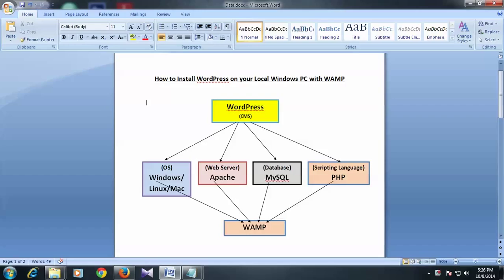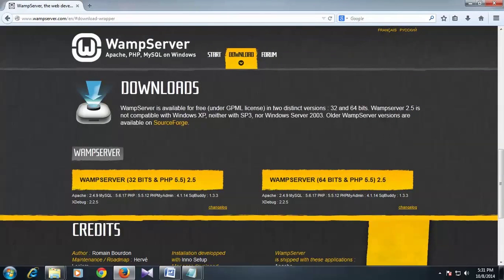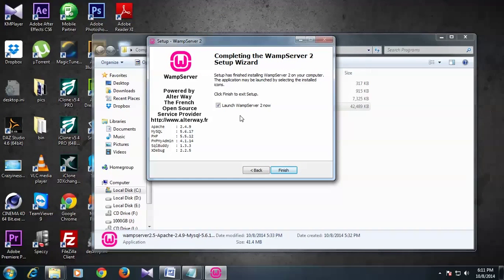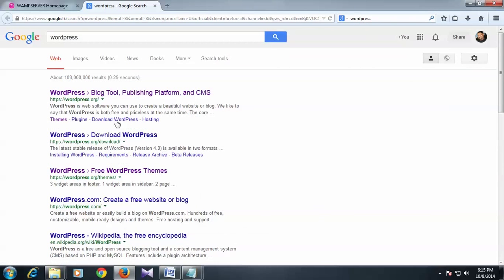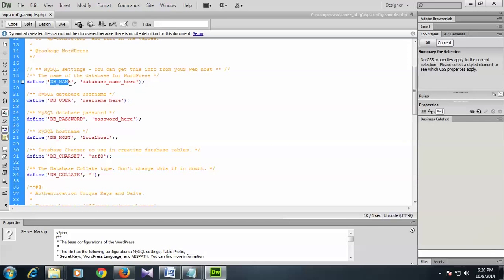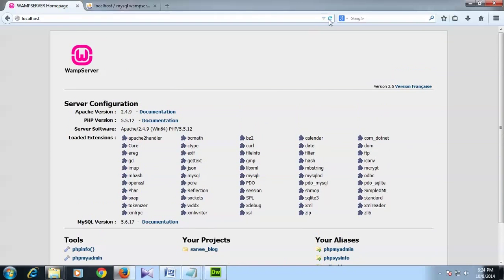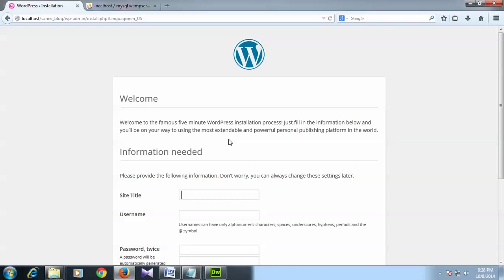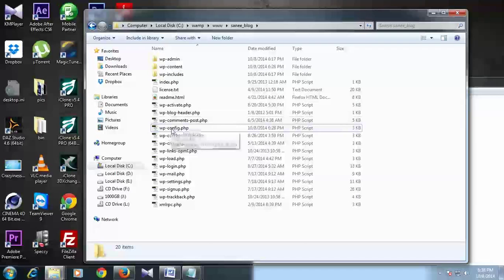How to Install Wordpress on your local PC with WAMP -For Beginners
- How to Install WordPress on your Windows Computer Using WAMP
- How to Set Up WordPress Locally for PC/Windows with WampServer
- Installing Wampserver on your PC
- Setting Up a Database for WordPress
- Installing WordPress on Windows with WAMP